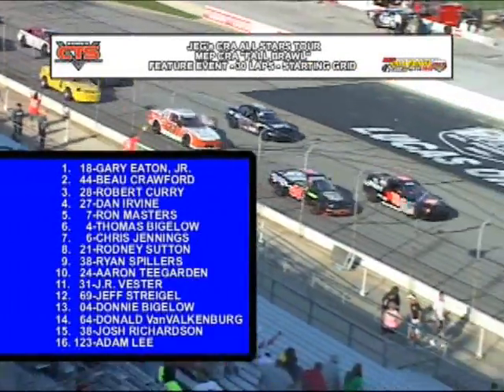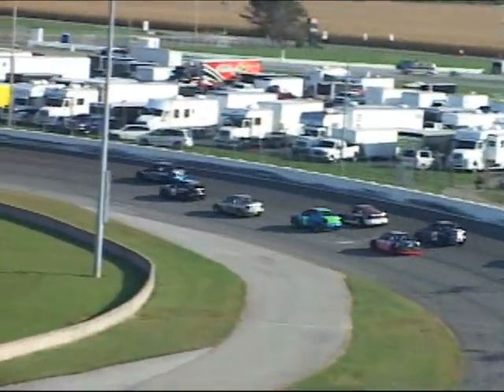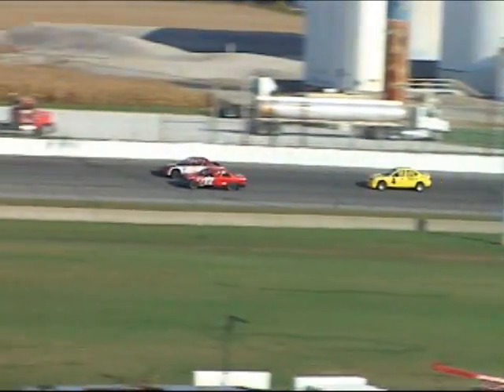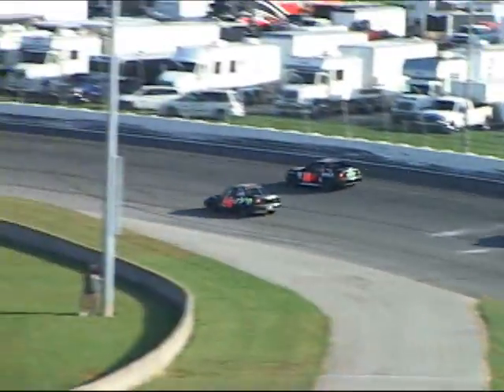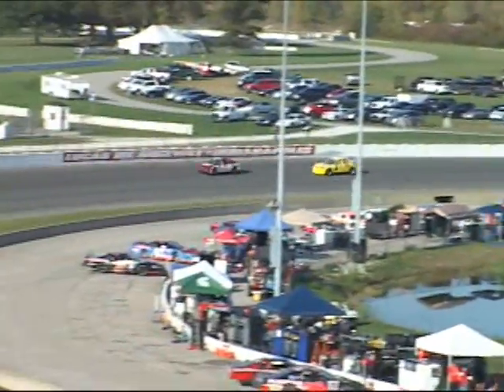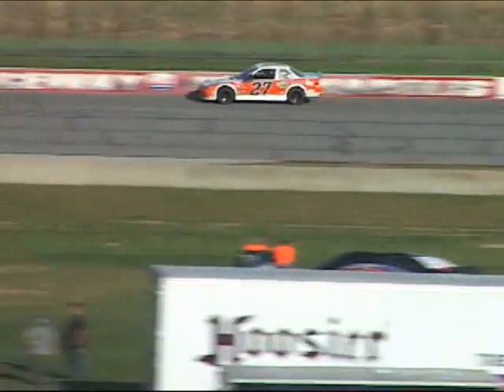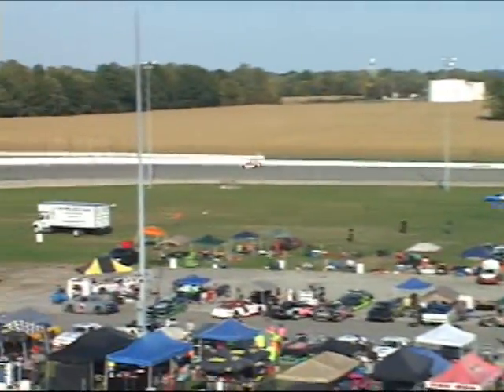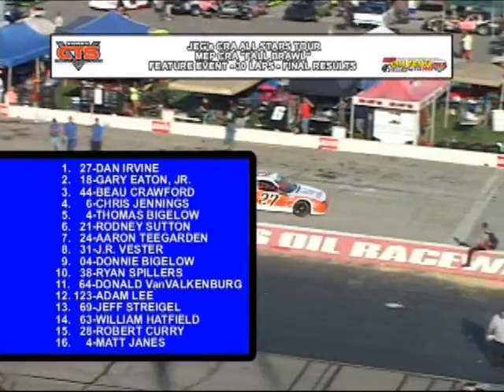2014 Vore's Compact Touring Series "Fall Brawl 30" At Lucas Oil Raceway Indianapolis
Vore's Compact Touring Series
"Fall Brawl 30"

Lucas Oil Raceway Indianapolis
Clermont, Indiana